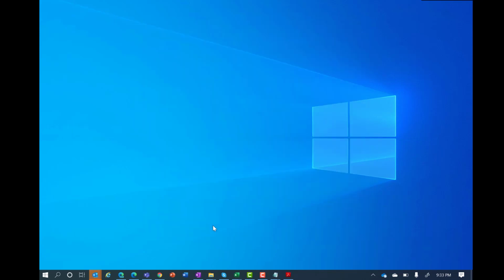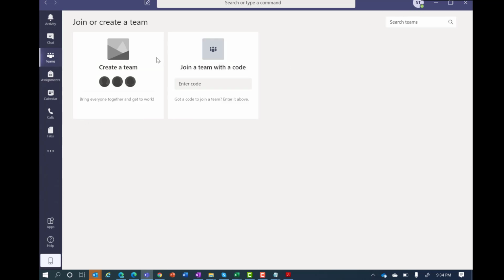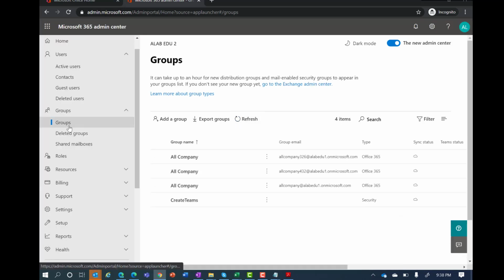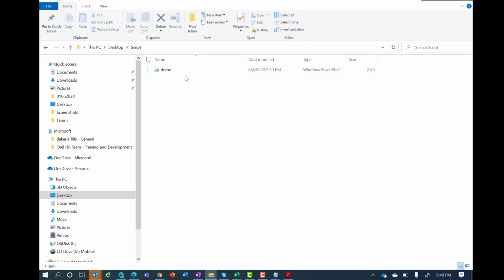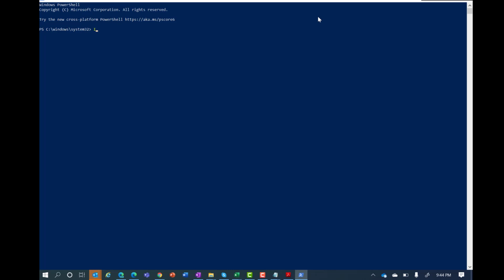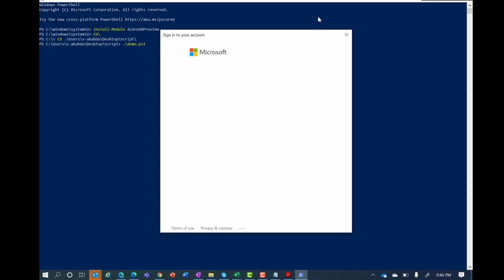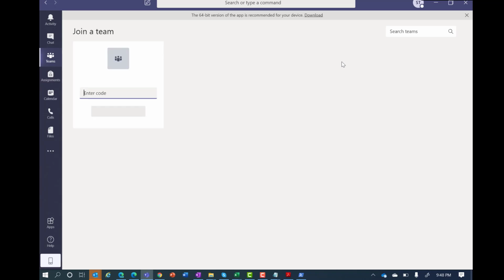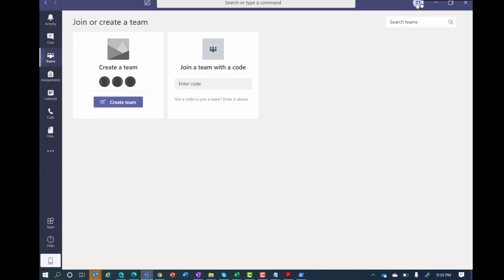Microsoft Teams 101: 4: Disable creation of Teams for selected users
This is an administrative video providing guidance on how to disable creation of teams within Microsoft Teams for selected users.